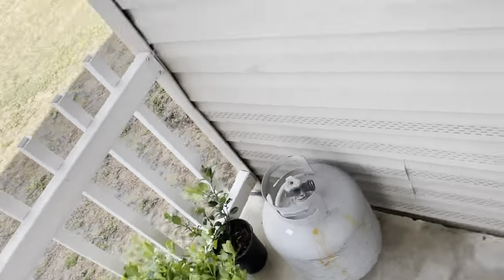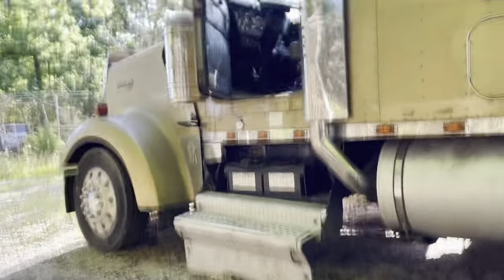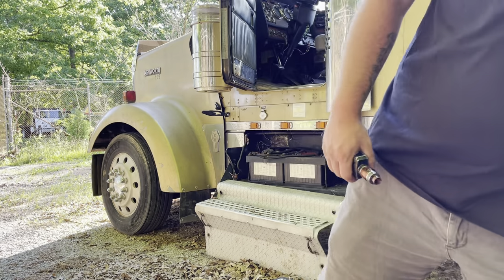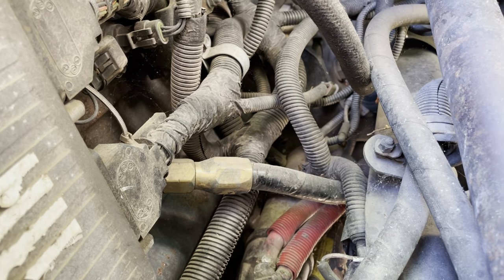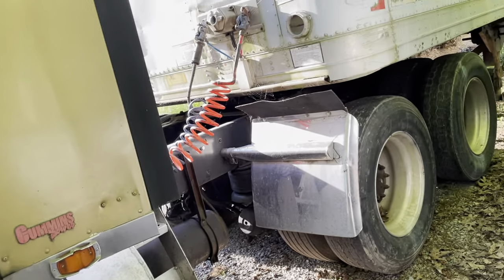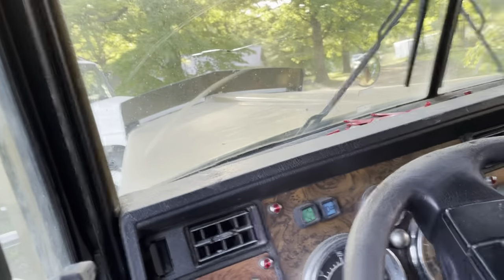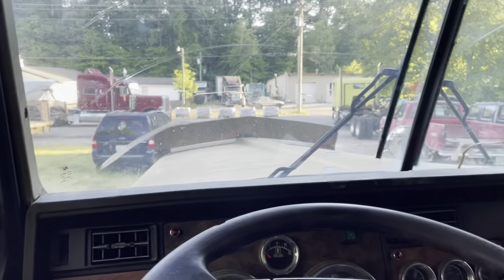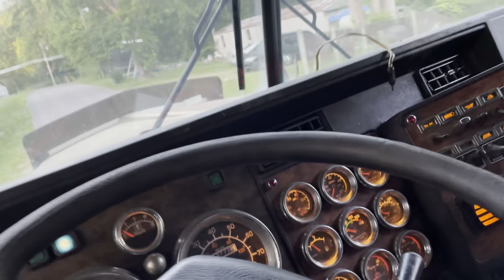WILL IT START? KW900 sitting 2 Years Drives Away from Grave....